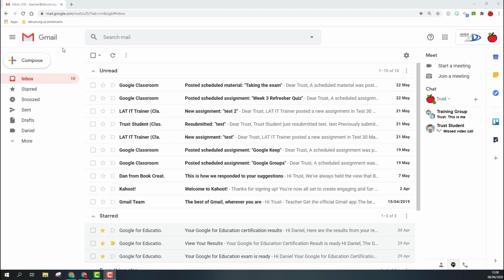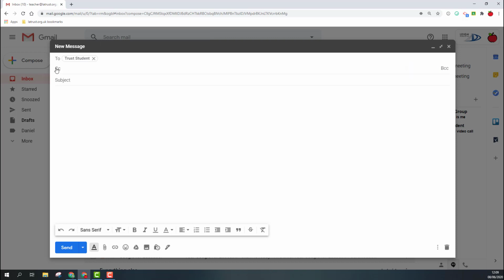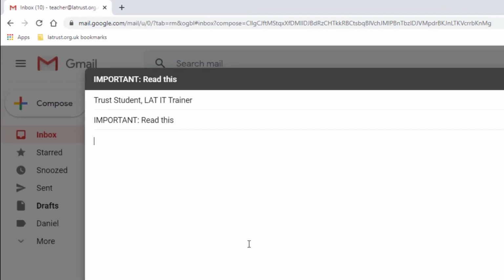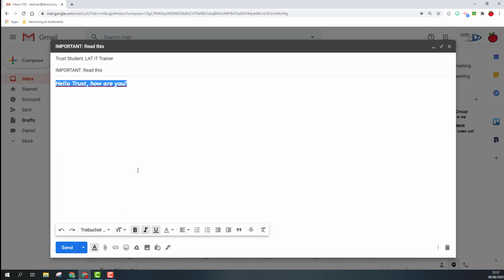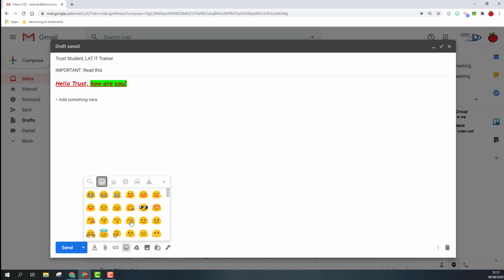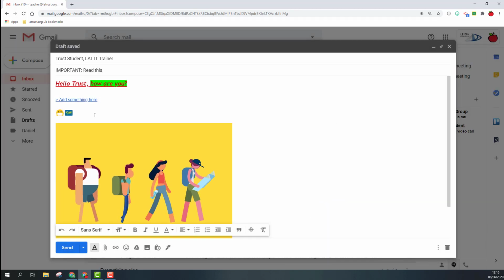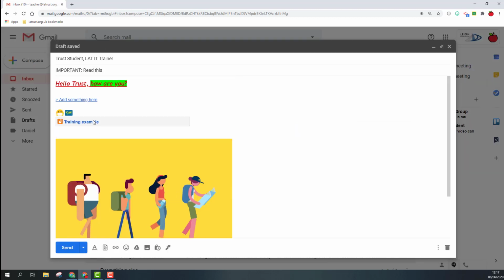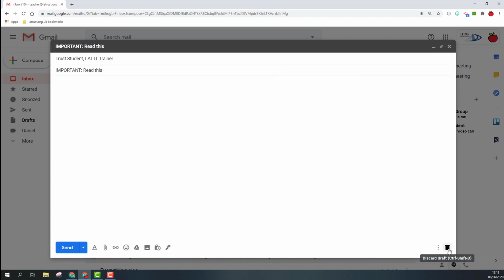Composing email options in Gmail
When writing an email there are many options available to help you communicate more effectively as well as tools to improve efficiency and security.